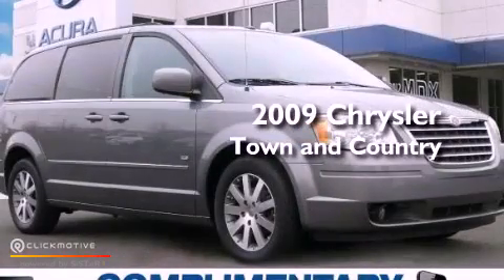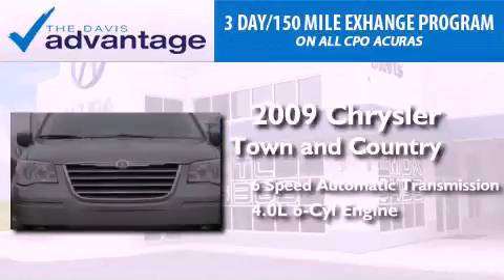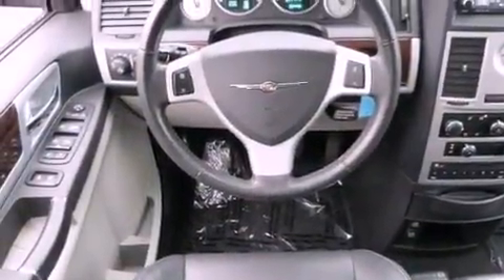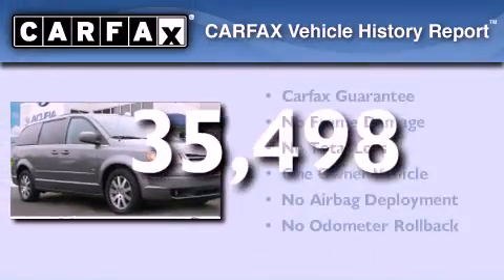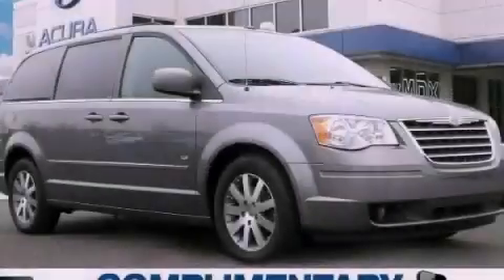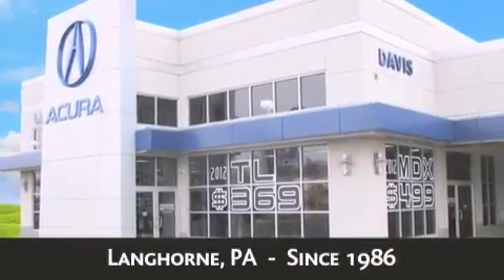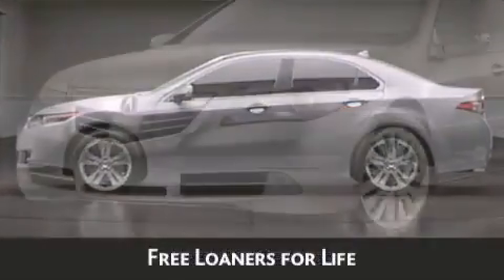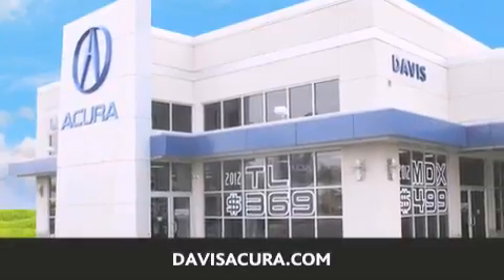2009 Chrysler Town & Langhorne PA 19047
Year : 2009
 Make : Chrysler
 Model : Town &
 Engine : Gas V6 4.0L/241
 Trans . : Automatic
 Exterior : Mineral Gray Metallic
 Miles : 35,498
 Interior : Dark slate gray/light shale
 Stock : 2139026A